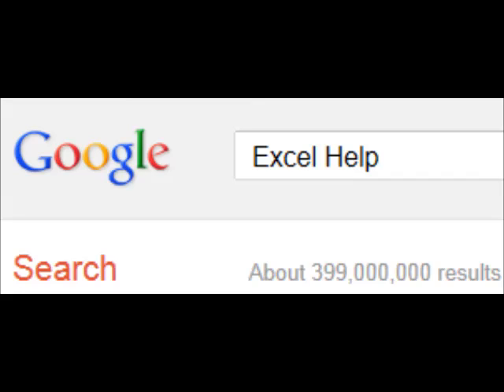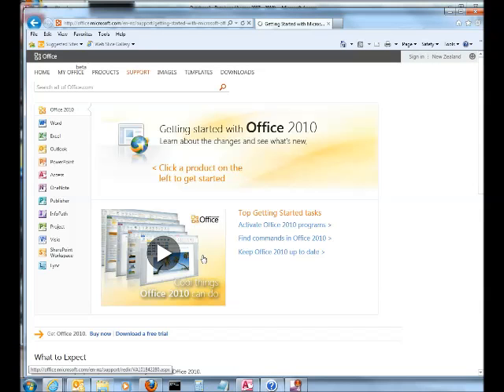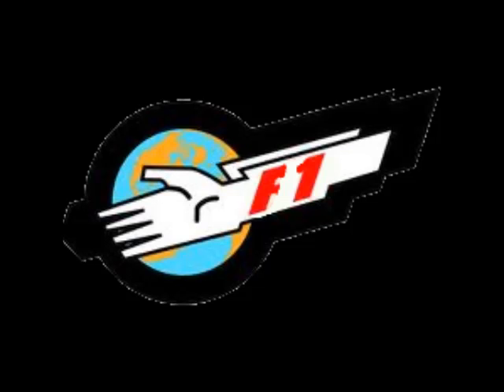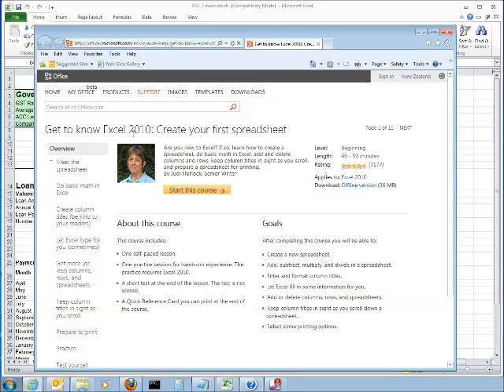GetHelp 01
COMP111, how to get  Help